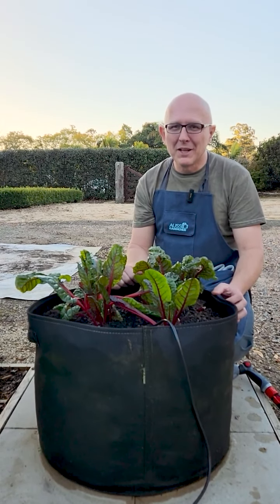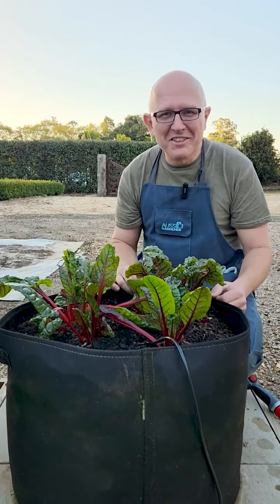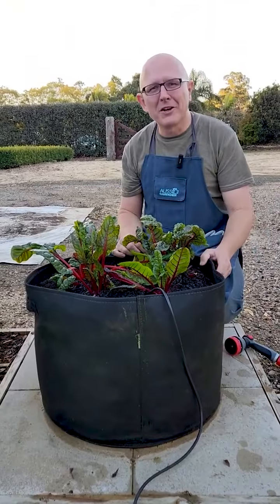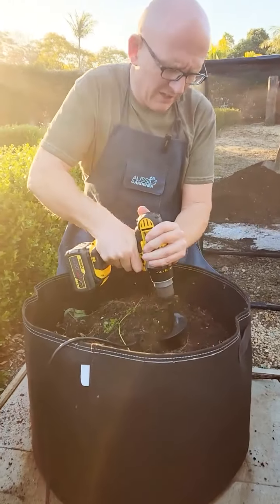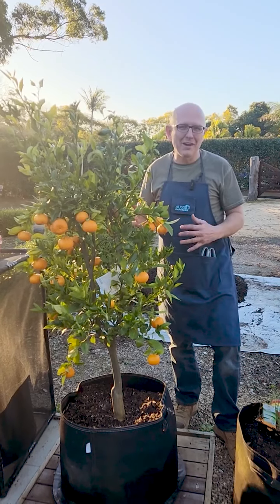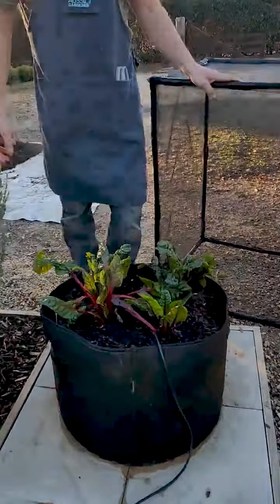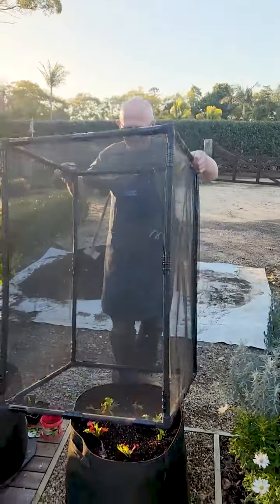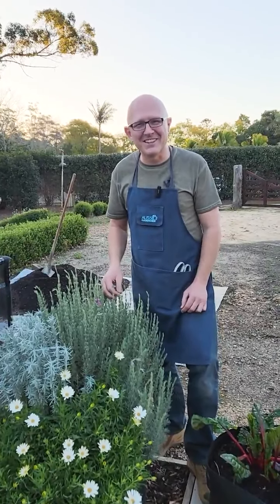Aussie Gardener Geofelt Planter Bags